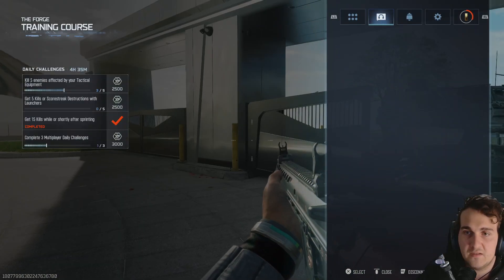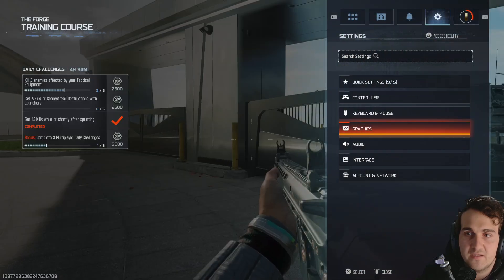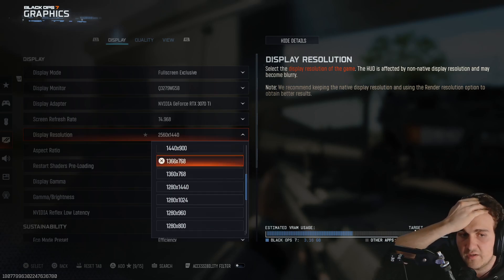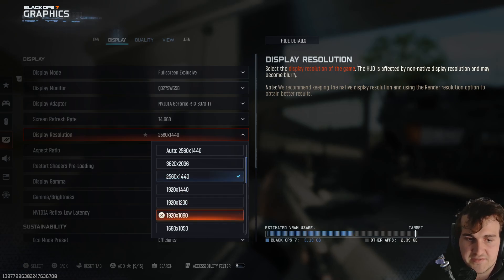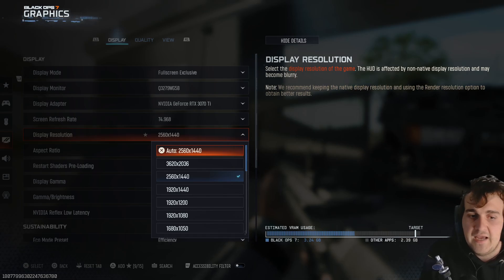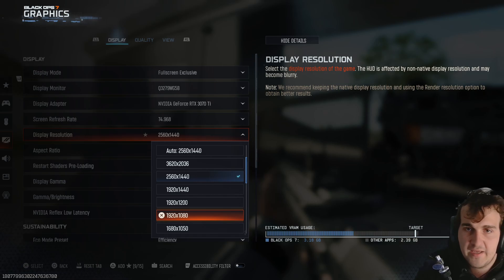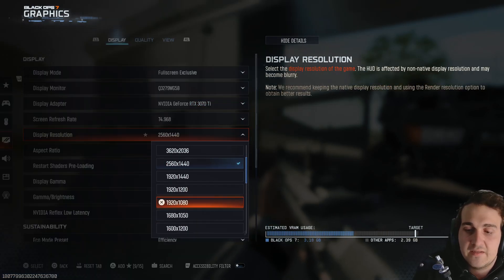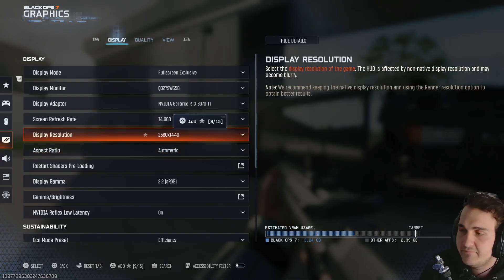COD BLACK OPS 7 HOW TO CHANGE DISPLAY RESOLUTION - Call of Duty BO7 1080P TO 1440P Fix 720p Monitor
👍 Drop A Like For MORE Call Of Duty Videos!